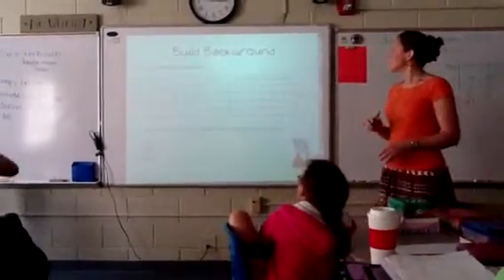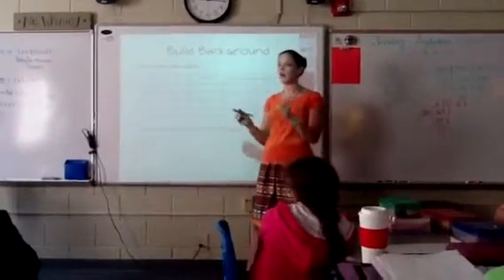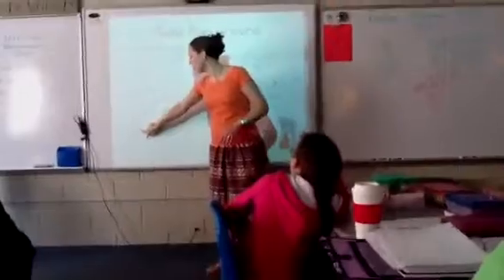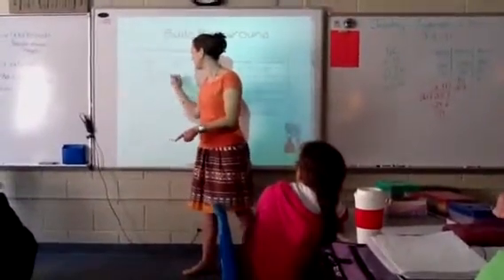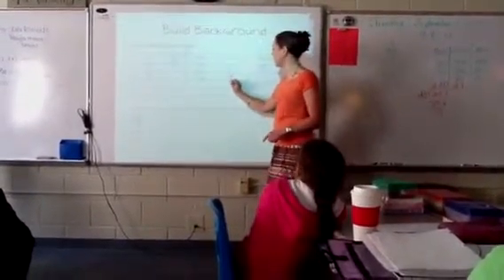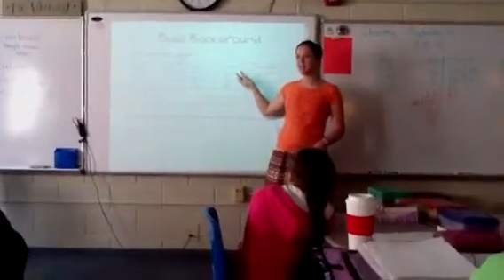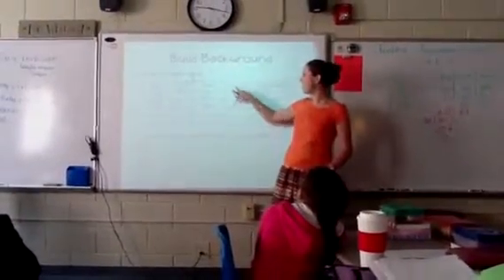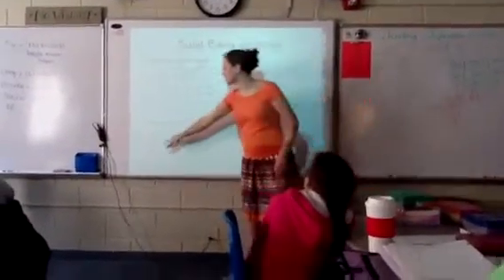Decimal designs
Naming decimals